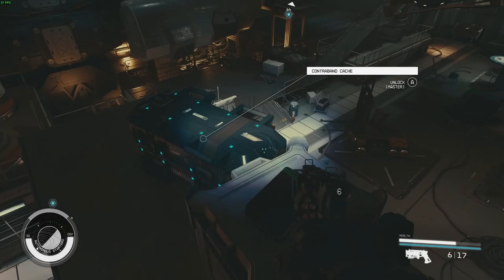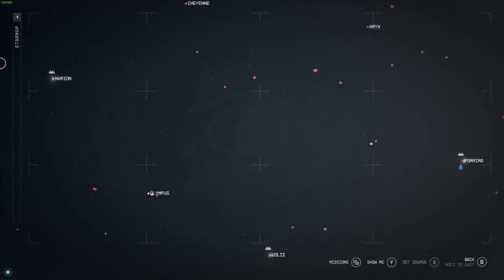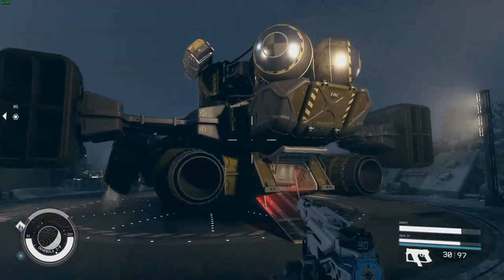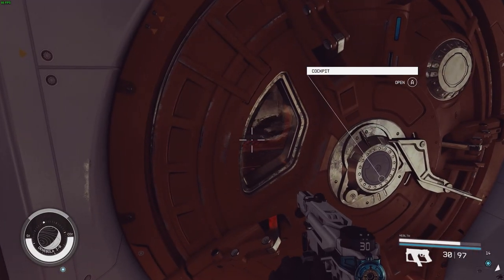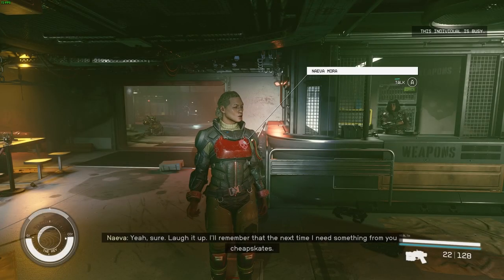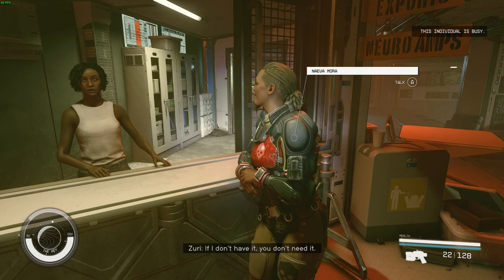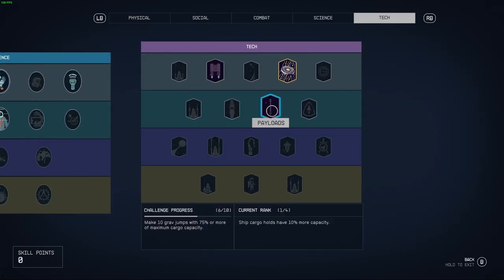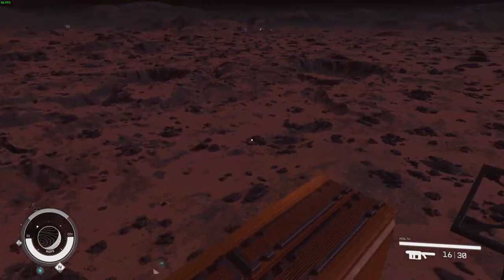SELL CONTRABAND WITHOUT SHIELDED CARGO / Starfield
Here's how you sell contraband in Starfield. How to sell to trade authority without a scan first. How to modify your ship with shielded cargo space or buy ships from the Crimson Fleet, Red Mile and the Wolf - Den Trade Authority.